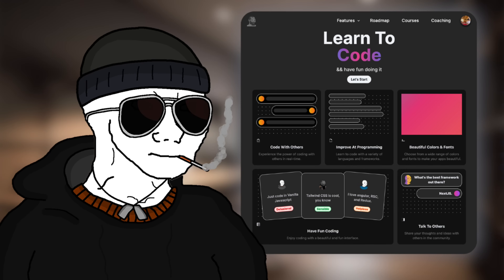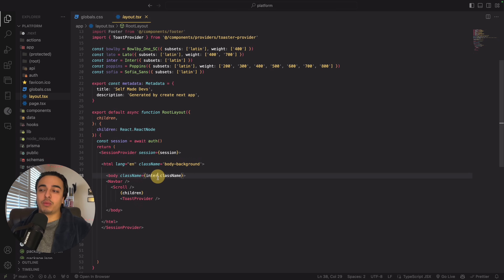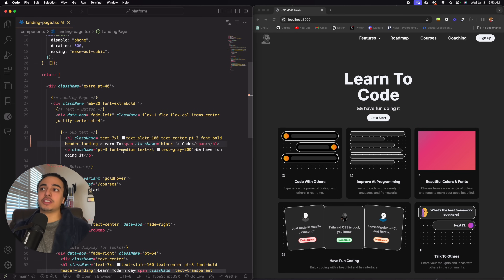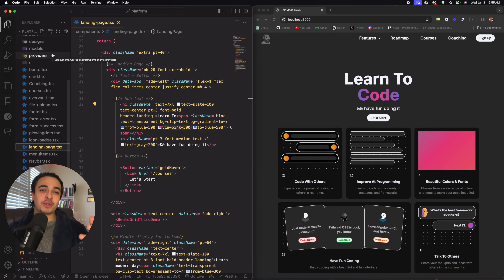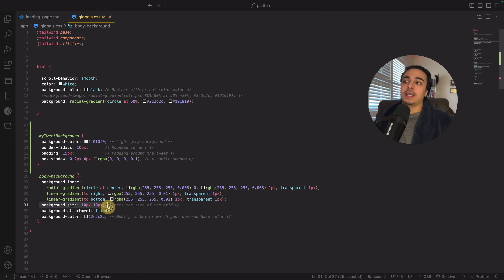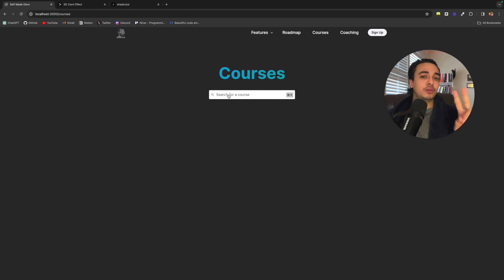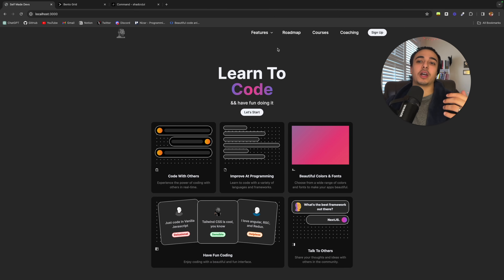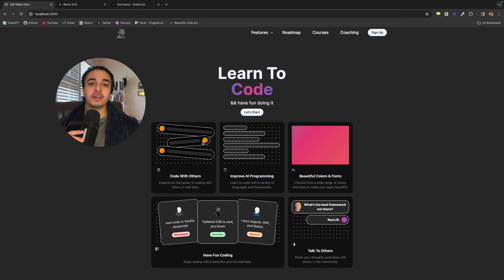How To Build Modern Websites